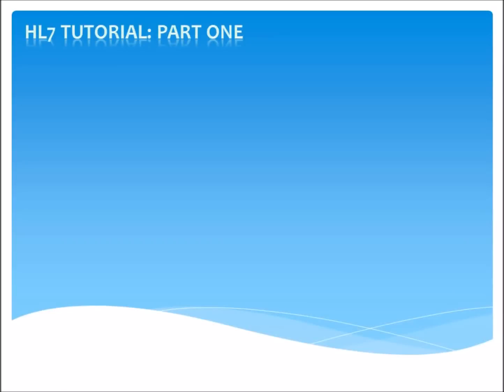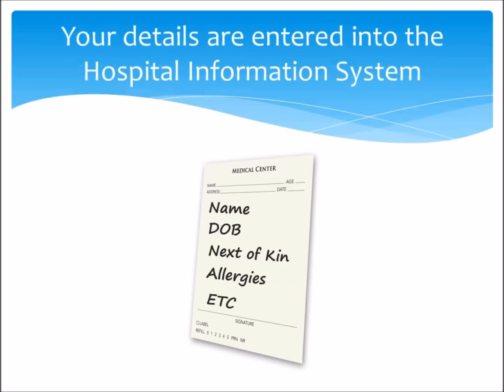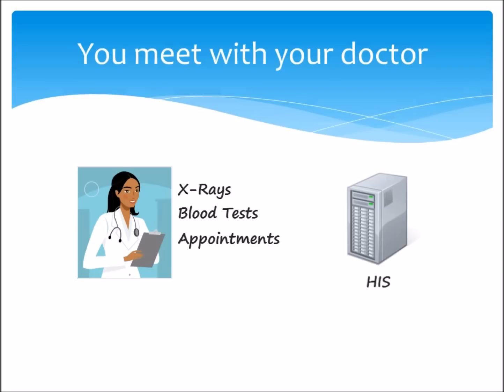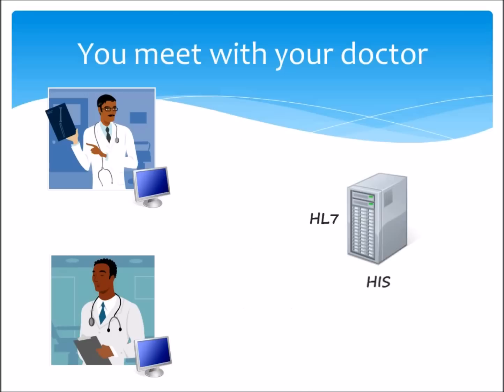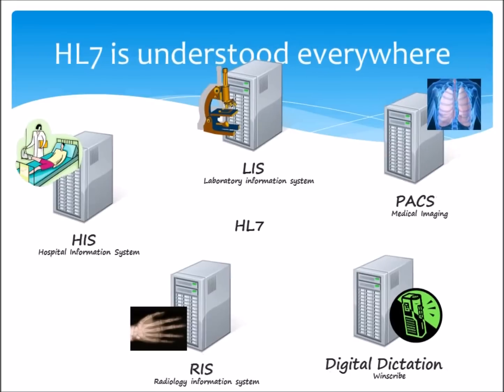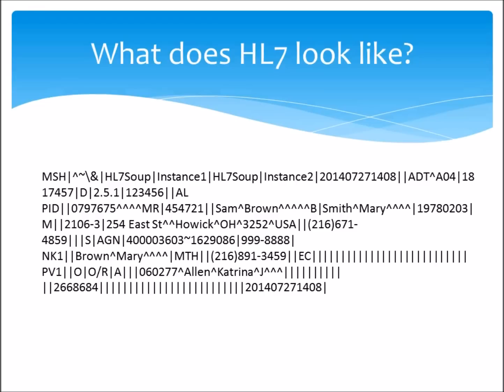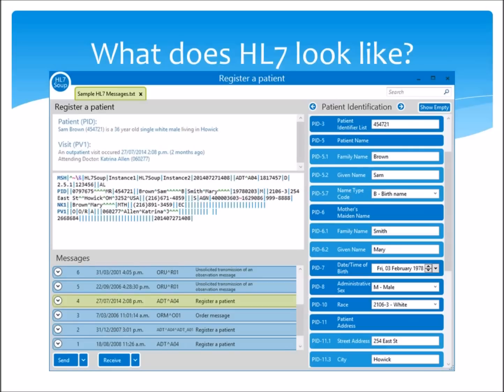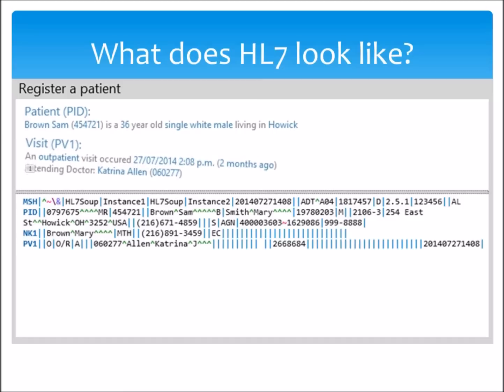HL7 Tutorial Part One: What is HL7?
The introductory video in a series of HL7 Messaging tutorials where we look at that most fundamental of HL7 Questions - What is HL7?
You can download a Free 30 Trial of HL7 Soup This is the same HL7 Viewer and Editor I'm using in these training videos, if you'd like to follow me and access the same sample HL7 Messages.